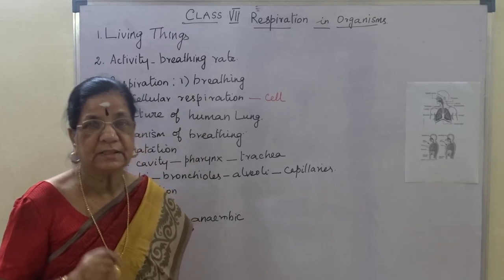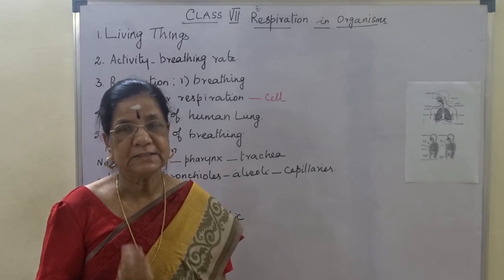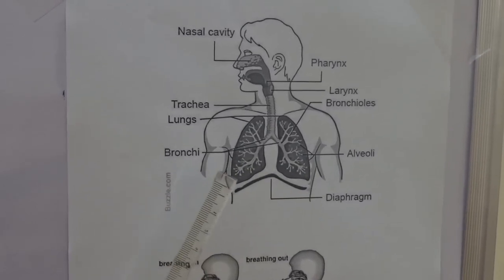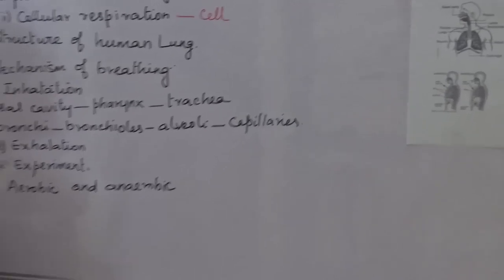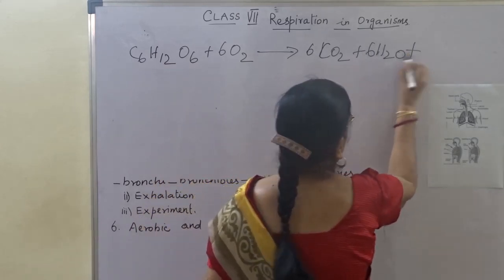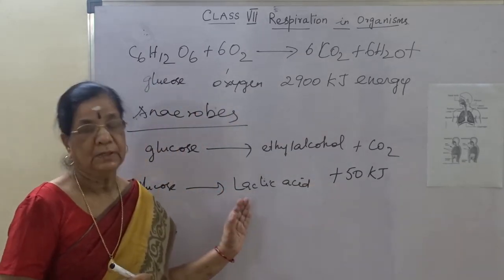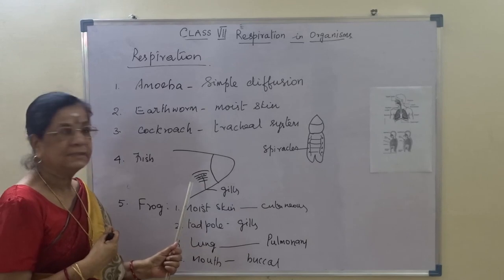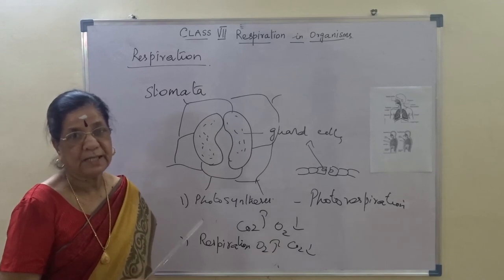Class VII Respiration in organisms.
This video teaches structure and mechanism of respiration in various animals.